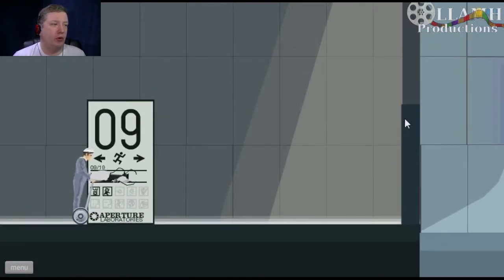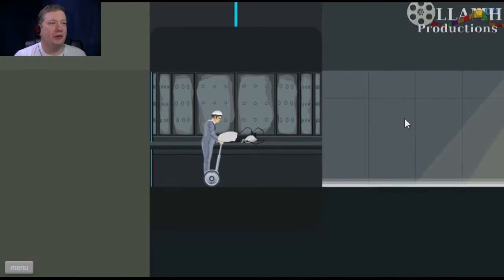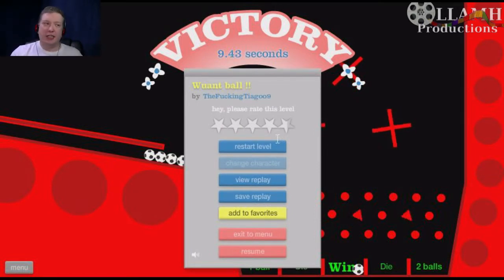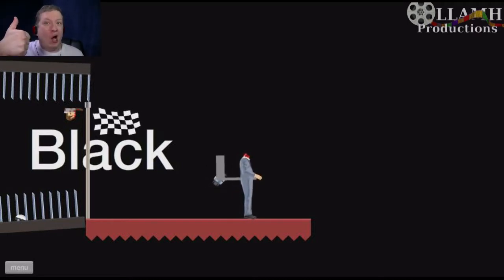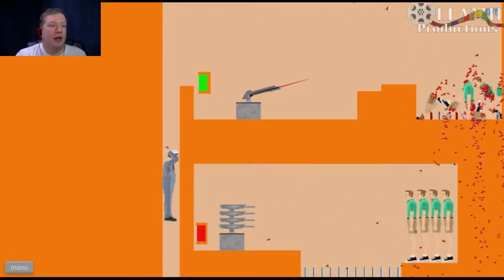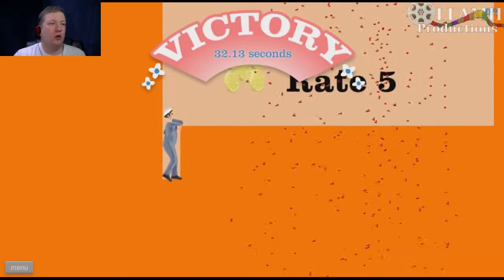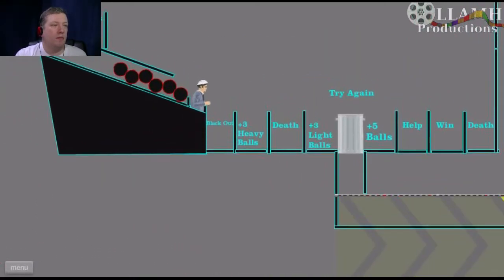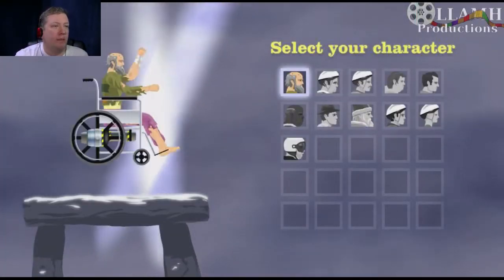Happy Wheel Wednesday ep 5